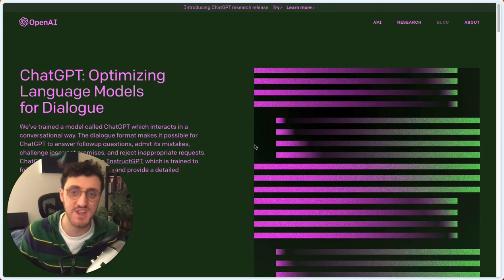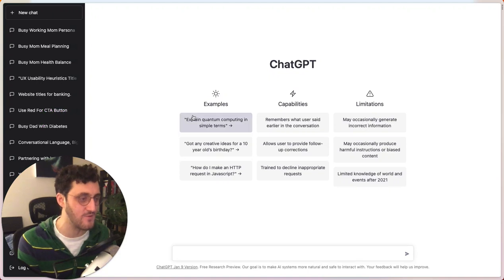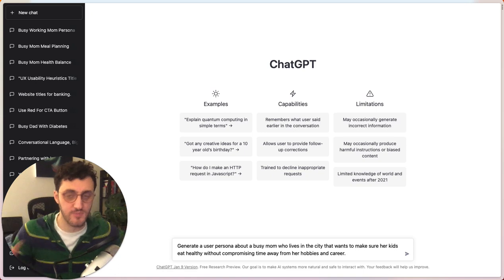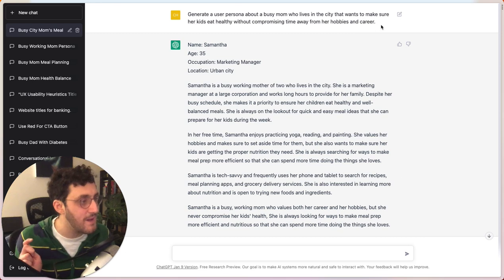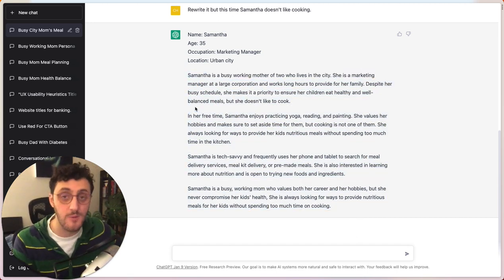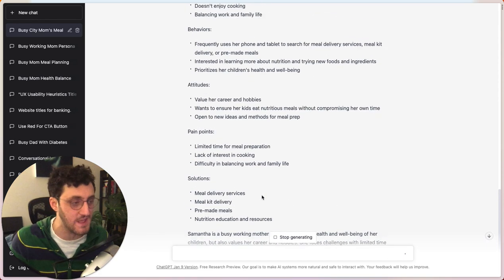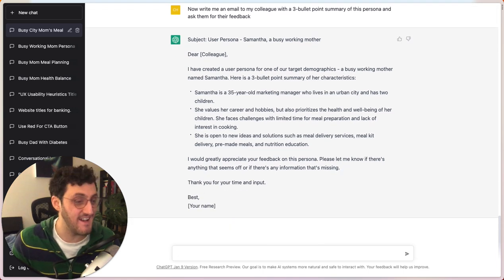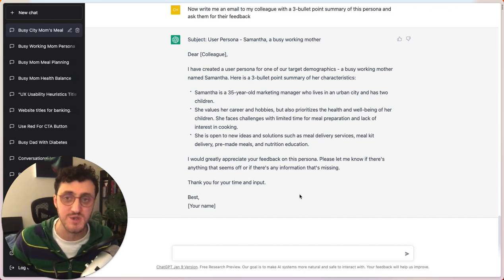Creating UX Personas with ChatGPT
In this video, we explore how ChatGPT, a state-of-the-art language generation model, can be used to create user personas and summarize user research findings in the field of user experience (UX). We will demonstrate how ChatGPT can generate detailed descriptions of user demographics, behavior, and pain points. This tool makes identifying key takeaways for UX designers a breeze and helps you reflect on what's really important.

AI is here to stay and when used correctly, it can improve the UX research and design process.

0:00 Intro to ChatGPT
1:04 Using ChatGPT for UX Research
1:53 Generating a user persona with a prompt
3:41 Refining the persona with a reply prompt
5:00 Reformatting the persona structure
6:18 Generating an email with a summary of the persona
7:52 Closing remarks